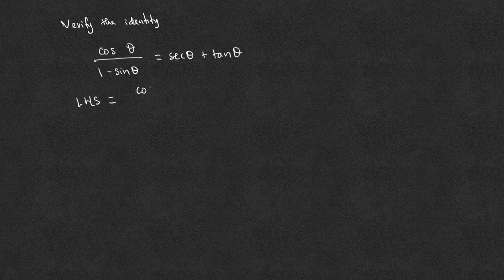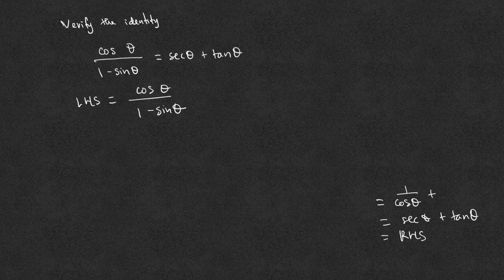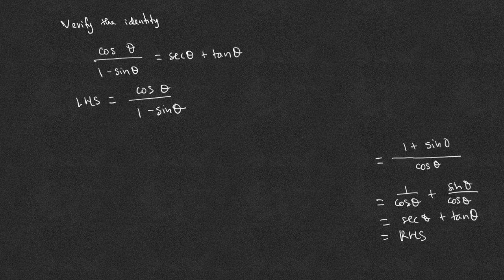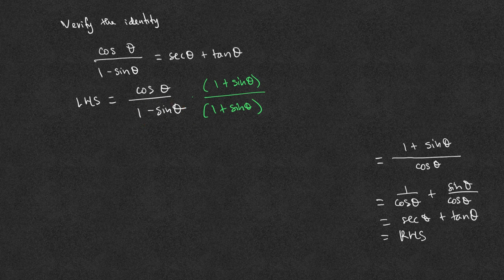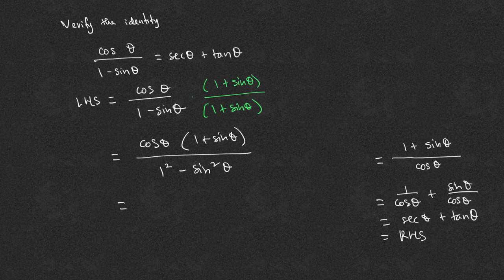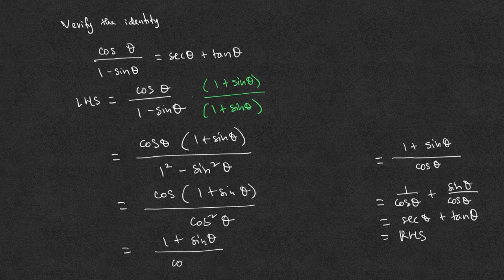M98s0701 Verifying, same intermediate expression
Verifying, same intermediate expression